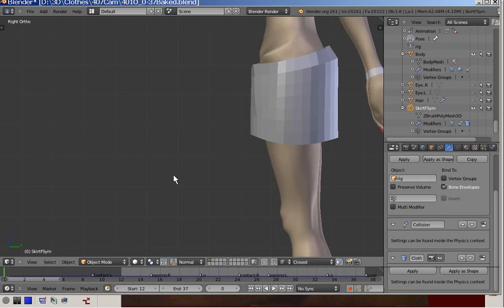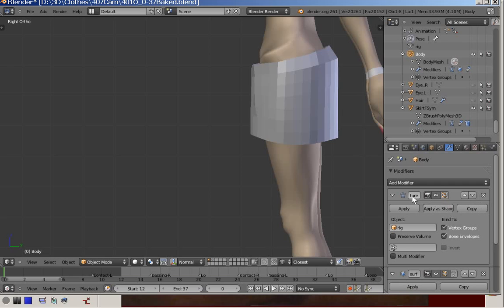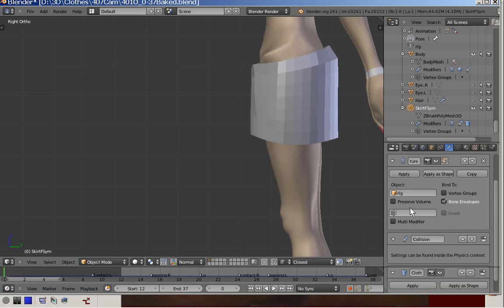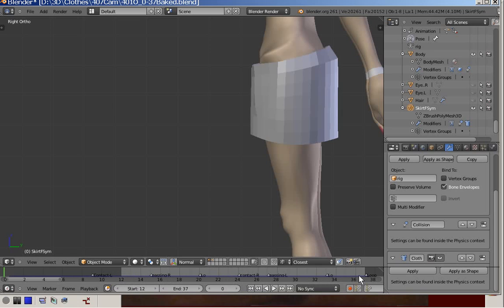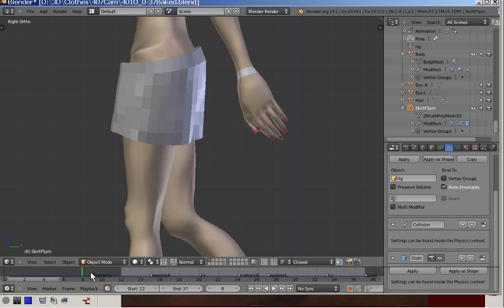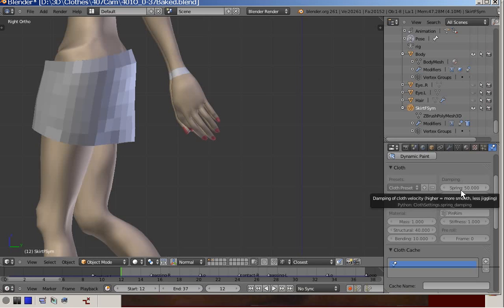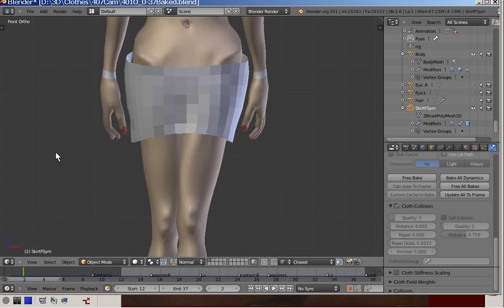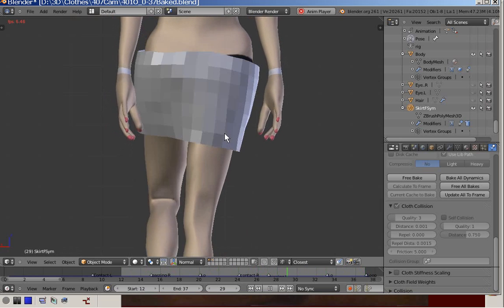Blender Mini Skirt Walkcycle Cloth Collision 3 of 4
This is part 3 of this series, and in this video we will have a look at the modifier stack of both body and skirt,
tell something about parenting the skirt mesh to the rig,
and show how the skirt will behave in cloth simulation.
In video 4  I will show what I did to get a better fit of the skirt.

This video reports my experiments with the combination
of a catwalk-walkcycle with mini skirt cloth collision.
The mesh of the skirt is deformed by the animated mesh of the body.
If you have question on the details of settings, please comment and
I will try to answer.
Acknowledgements:
Model inspired by Jonathan Williamson of CG-Cookie.com.
The rig was created with Rigify (Thanks Cessan!).
Walk cycle: Beorn Leonard (Animation Fundamentals) CG-Cookie.com.
And of course a big thanks to the wonderful people of the Blender Foundation!